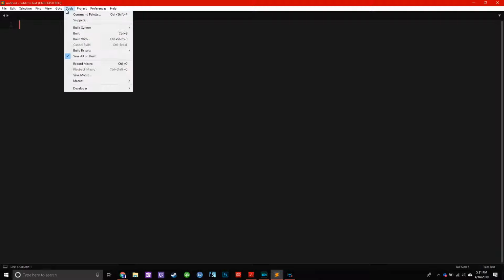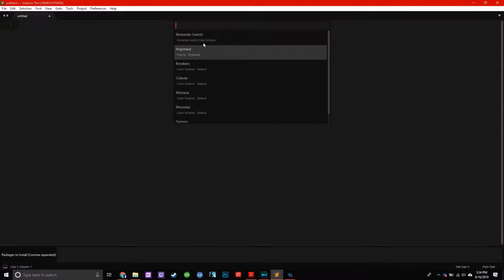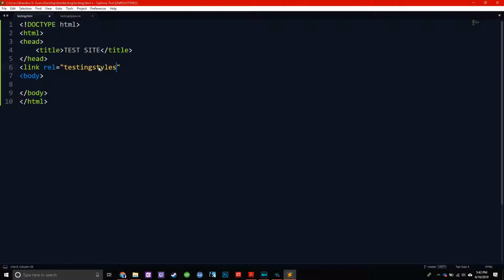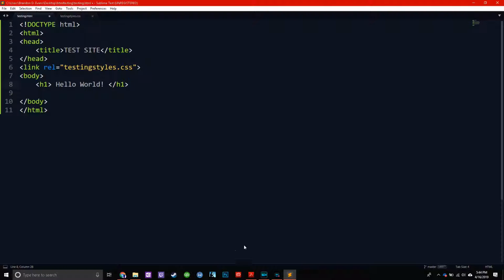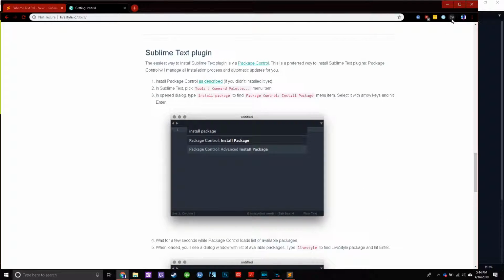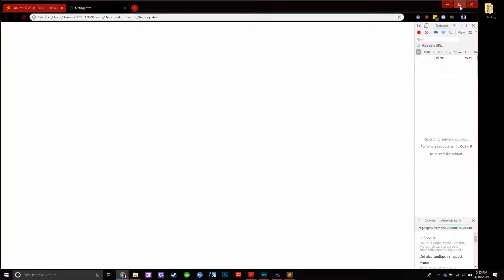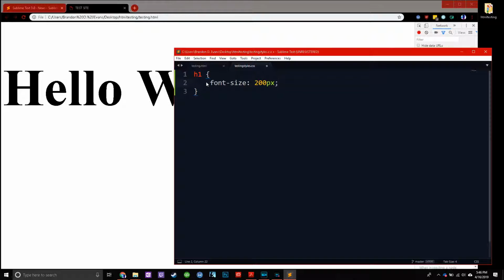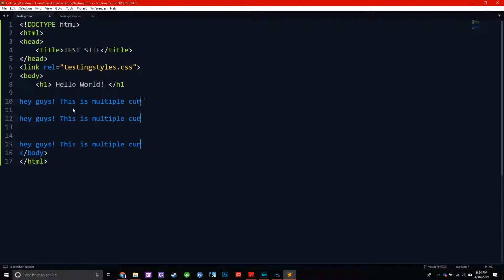SCREENCAPTURE v2 - Don Evans - Sublime 3 Introduction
Don takes you through some of his favorite features of Sublime 3 to get you interested in the software. Packages, themes, multiple cursors, and more await you within this powerful text editor. This second edited version has the closed captions as optional.

Created for ENGL 3410 @ Utah State University.